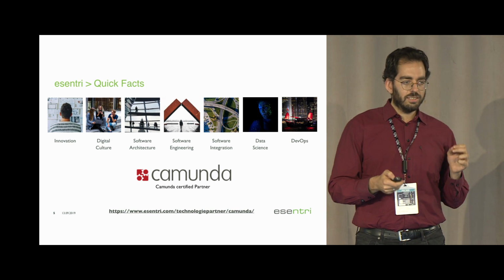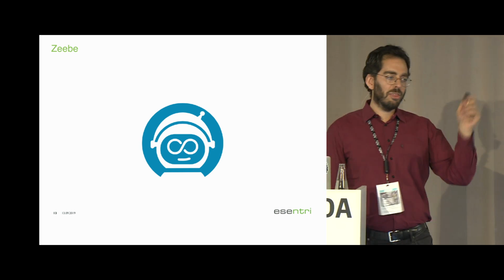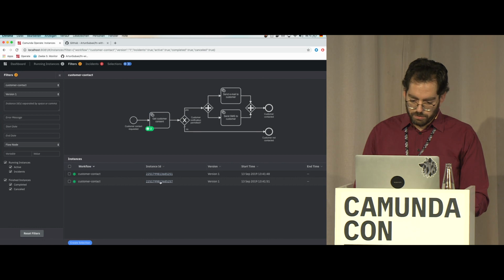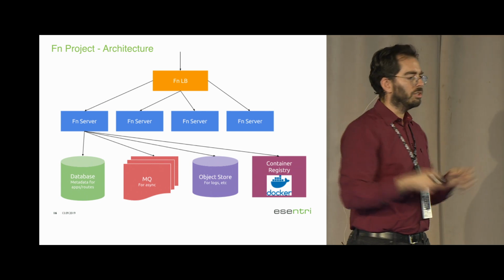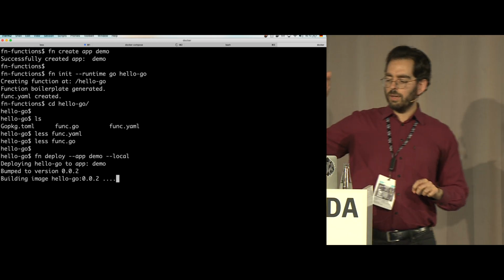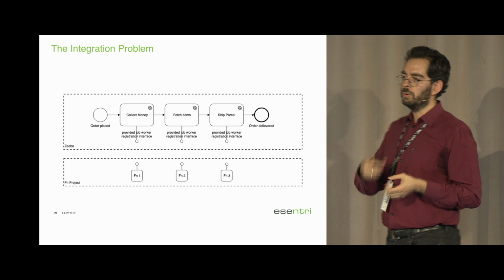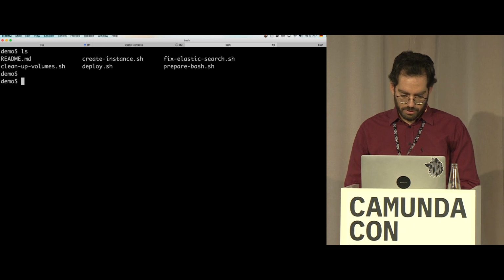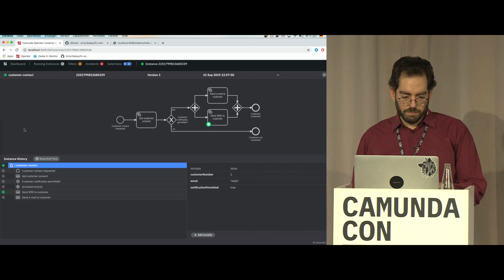Serverless BPMN workflows with Zeebe & Fn Project (CamundaCon 2019)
Speaker:
Artun Subasi
Senior Consultant
esentri AG

Most serverless platforms come up with their own orchestration tools which have similar concepts such as visualization of workflows and timers. Why not use the BPMN standard instead? In this talk, I will demonstrate how to integrate Zeebe (Camunda’s new BPMN-based workflow engine for microservices orchestration) and Fn Project (Oracle’s open-source container-native serverless platform).